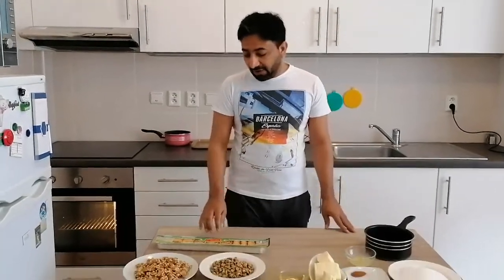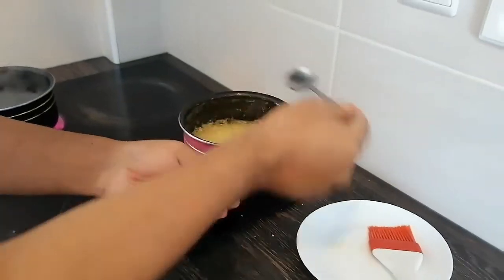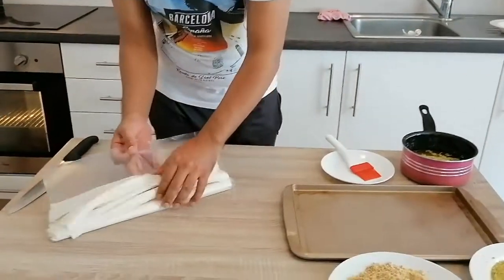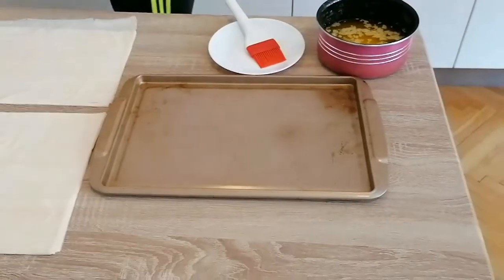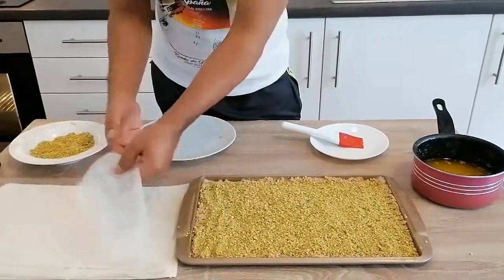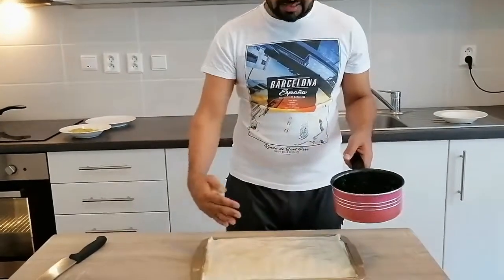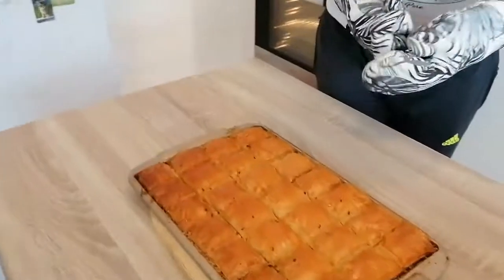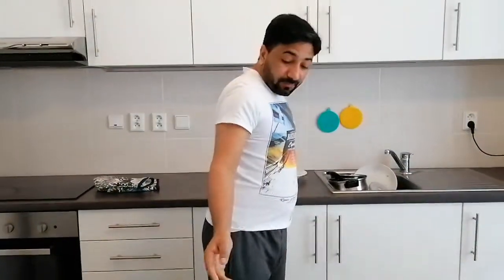Best Turkish baklwa in English subs/Turkish baklwa / homemade baklwa/baklwa recipe/وصفة بقلاوة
In this short film I bake a Turkish traditional sweet baklwa. I use for baklawa pillows paper, pista, walnuts, butter, oil, sugar syrup(sugar, kardamon, Simon power, lemon juice) its very delicious dish 😋😋